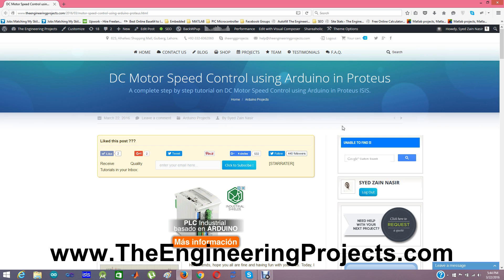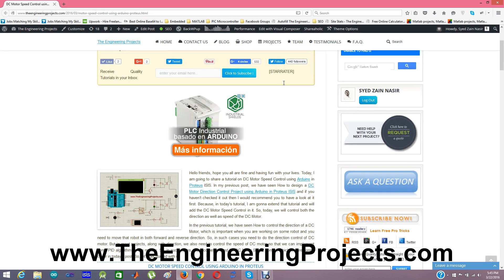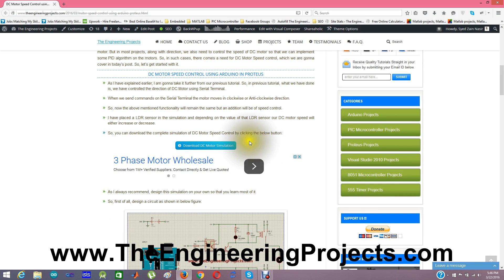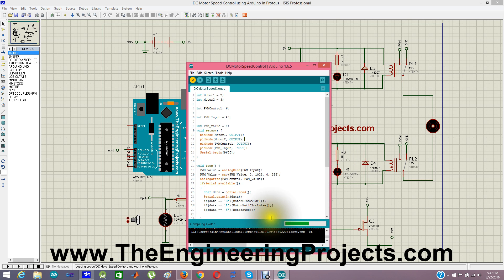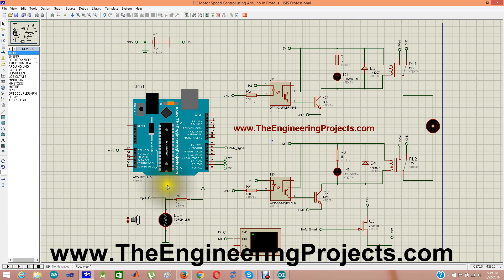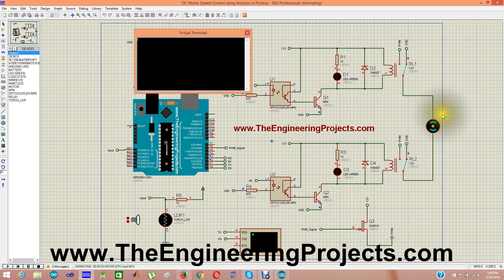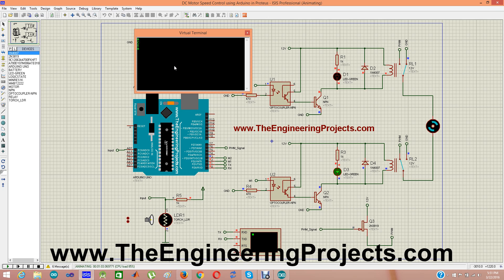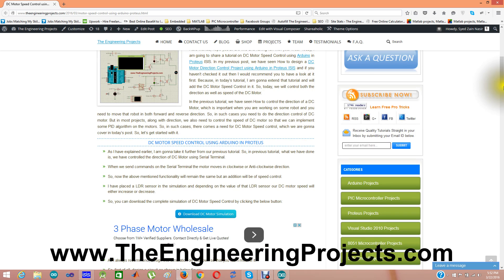DC Motor Speed Control using Arduino in Proteus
You can download this complete Proteus Simulation along with code from this